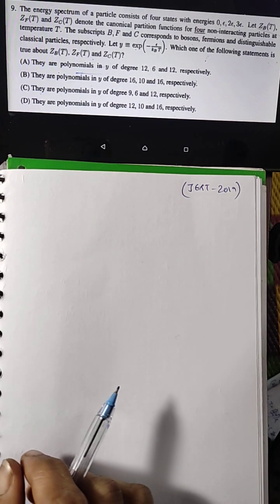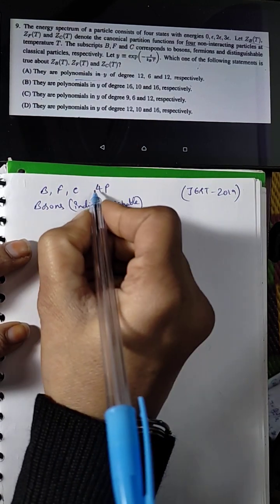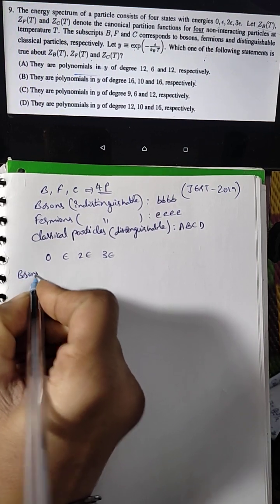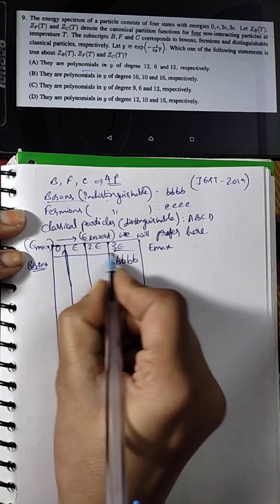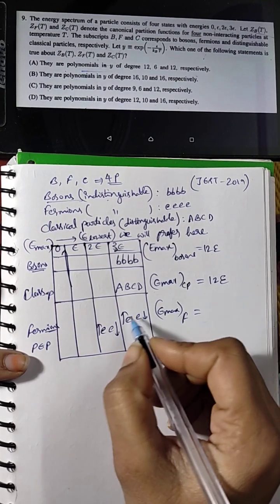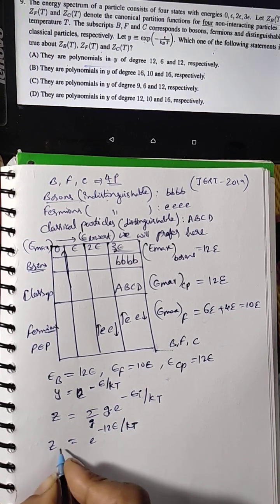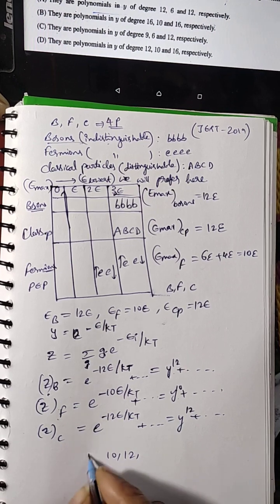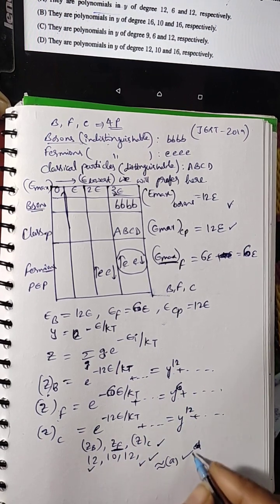19 January 2024